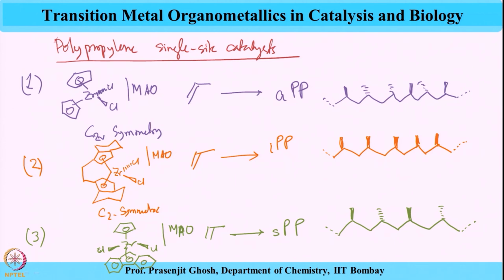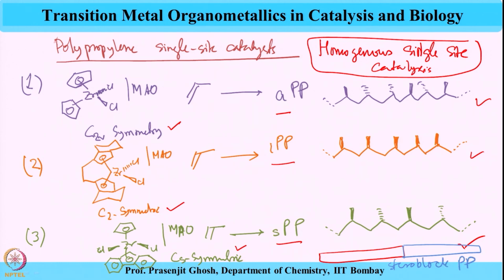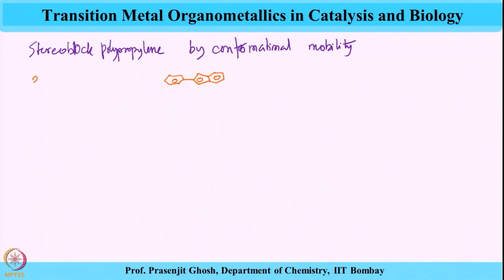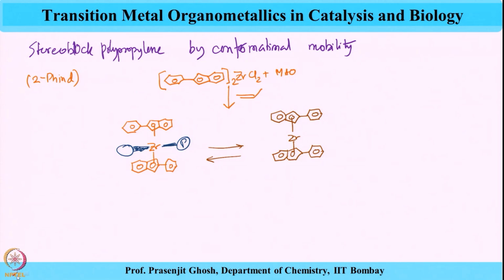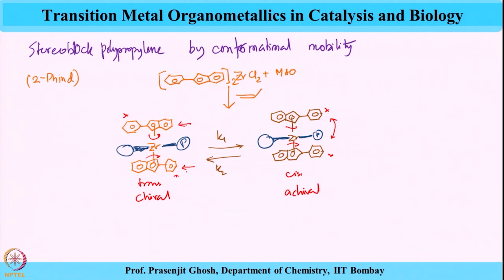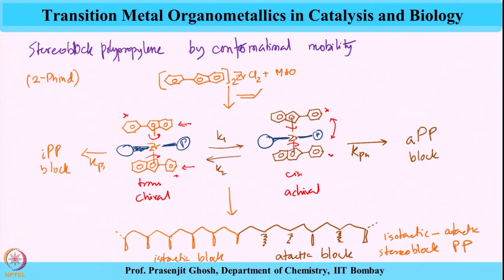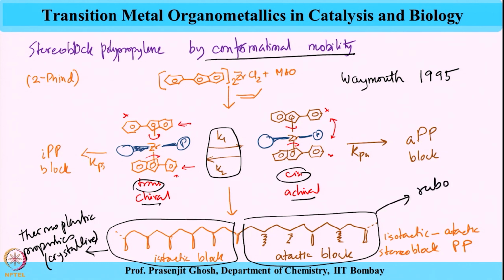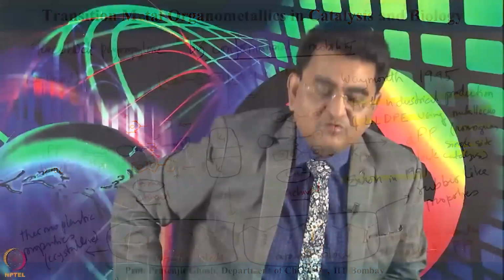Olefin Polymerization (Part 14)